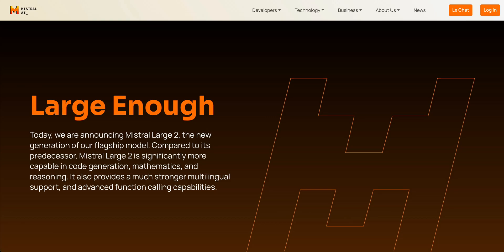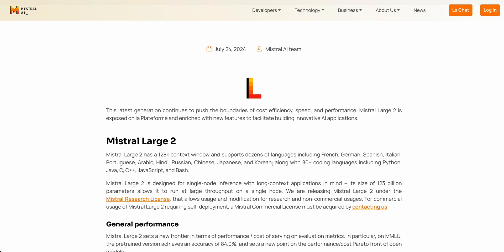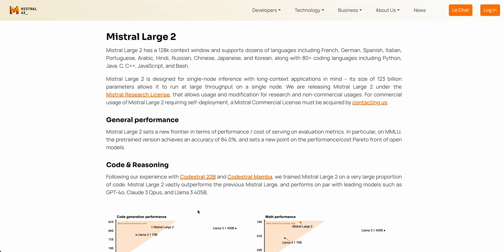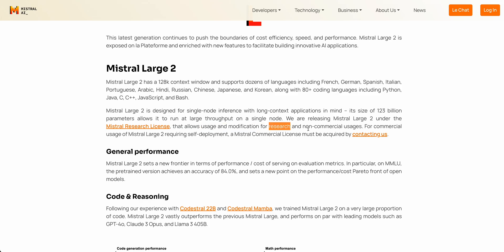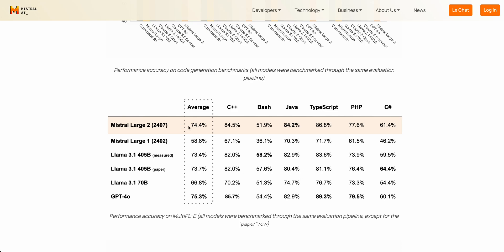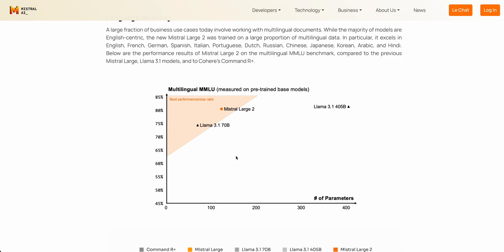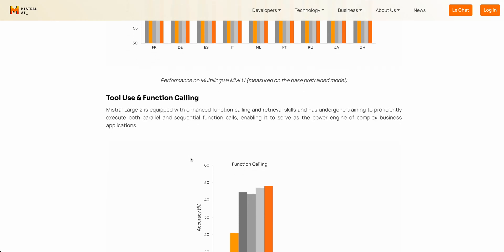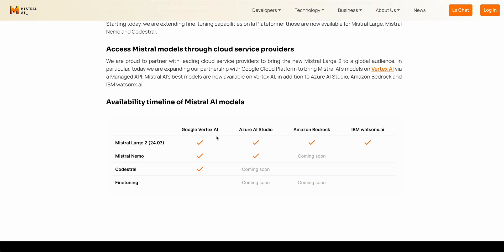Mistral Large 2 in 4 Minutes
In this video, I review the latest model from Mistral, the Mistral Large 2. I'll discuss its impressive 128,000 context window, its training on dozens of languages including more than 80 coding languages, and its performance benchmarks. Comparing it with models like LLAMA 3.1 and GPT 4o, Mistral Large 2 stands out in various coding tasks and instruction following. I also cover its licensing options and availability for use on major hyperscalers.

00:00 Introduction to Mistral Large Two
00:19 Model Specifications and Training
00:47 Performance Benchmarks
01:30 Usage and Licensing
01:48 Comparative Analysis
03:40 Access and Availability
03:56 Conclusion and Call to Action